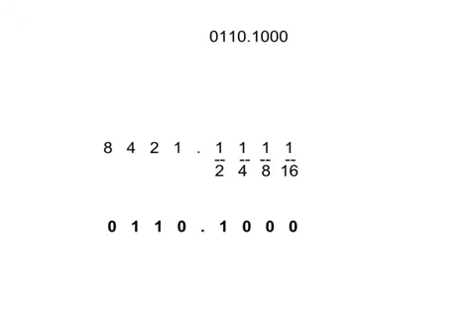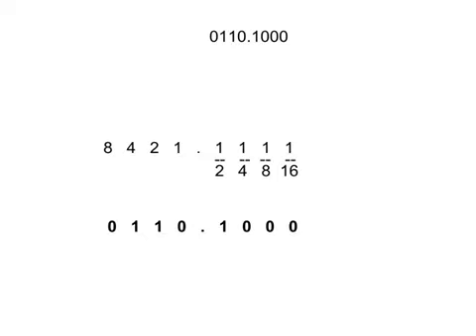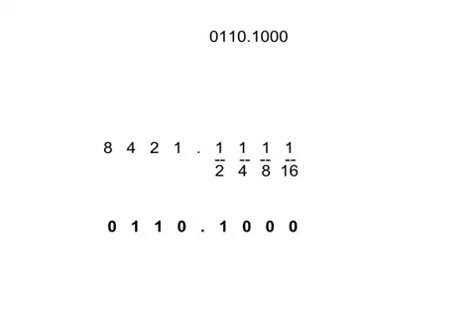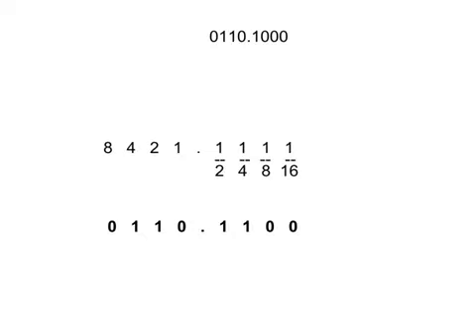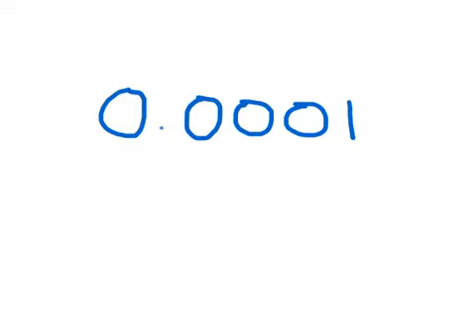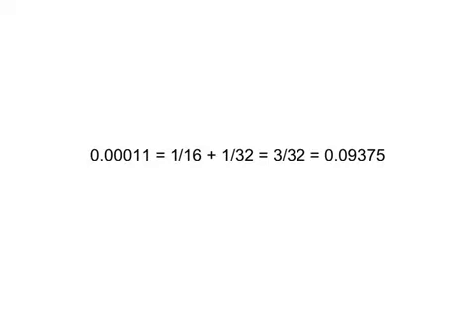Lesson 7 3 Fractional numbers in binary